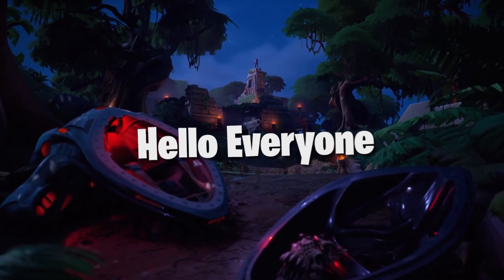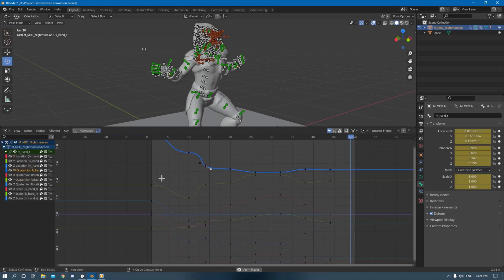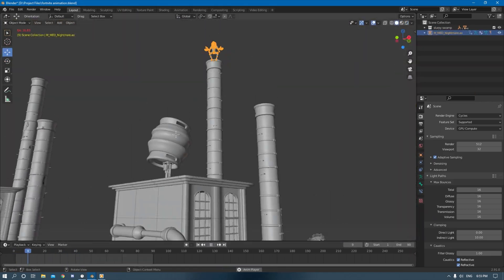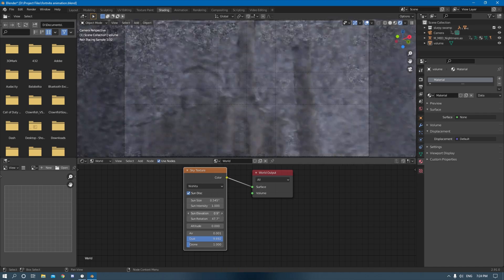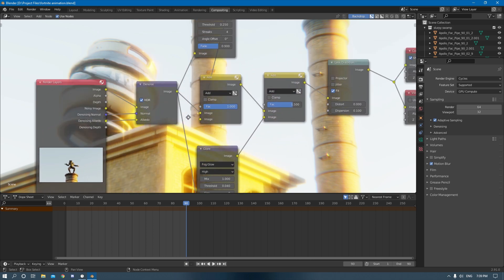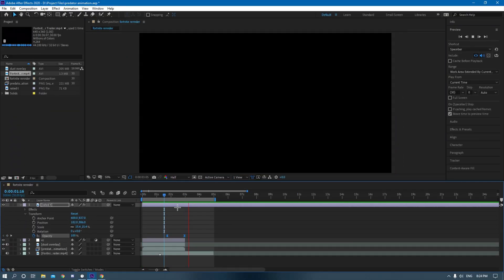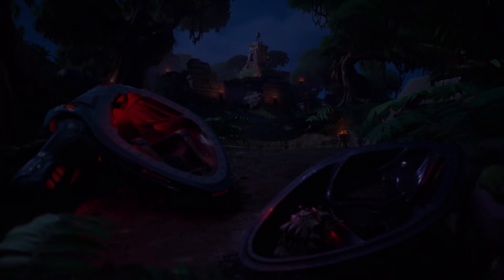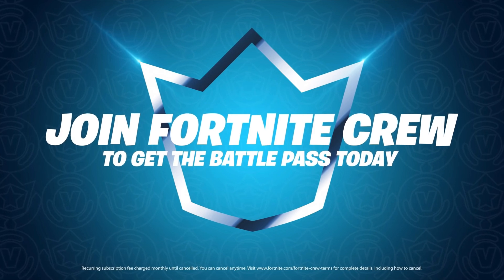Recreating the Fortnite Predator Skin Trailer In Blender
In the this video I recreated Fortnite's Skin Trailer for Predator in blender. I also used After Effects to compose the animation and add the finishing touches. If you guys want to see more content like this please leave your feedback in the comment section of this video.